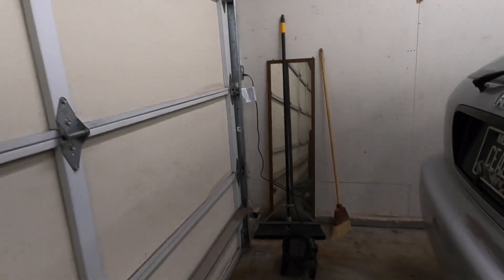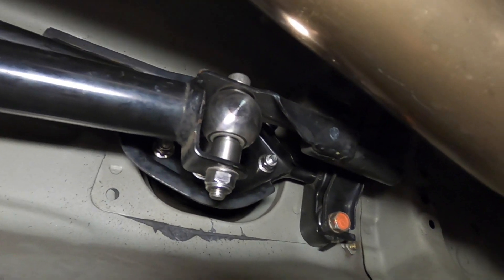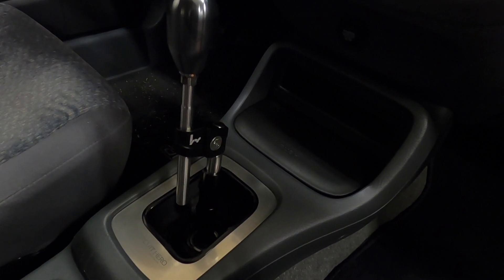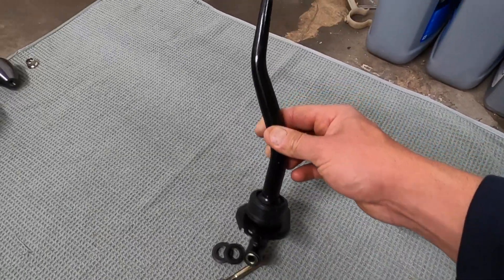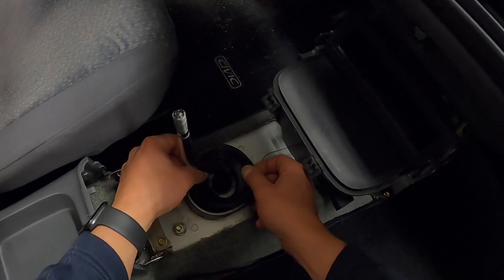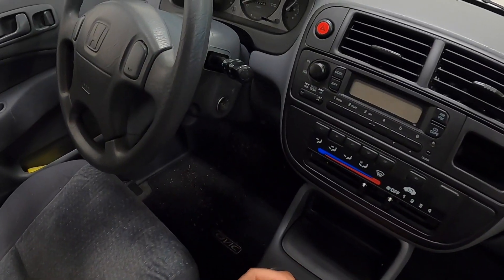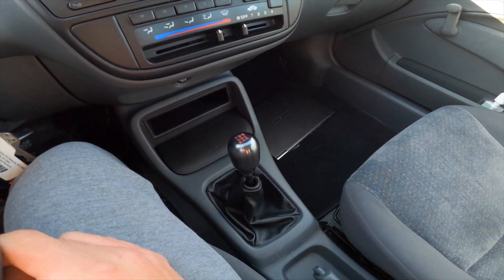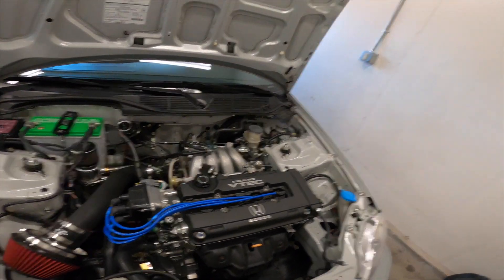Hybrid Racing Shifter has got to go!!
After having the Hybrid Racing B/D short shifter for 4 months, I could no longer take the vibration and rattle/hum that comes from it under decel, and high RPM's. So, I replace it with the stock GSR shifter. In no way am I knocking the Hybrid shifter, it just doesn't work for ME..